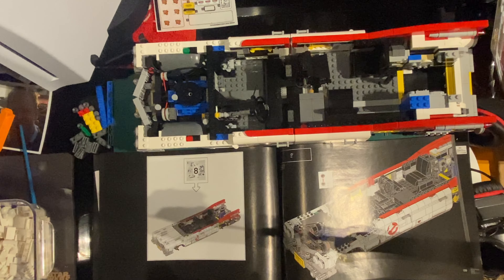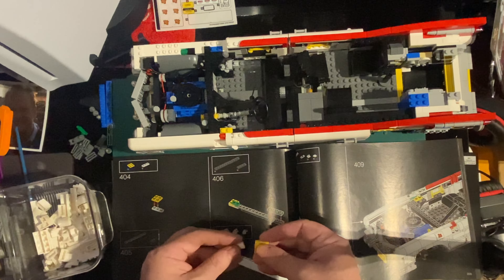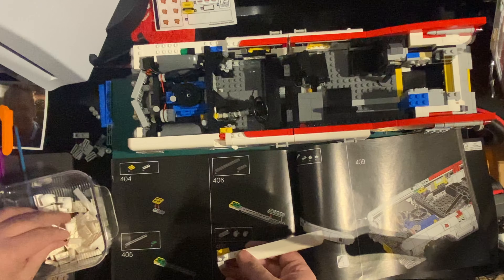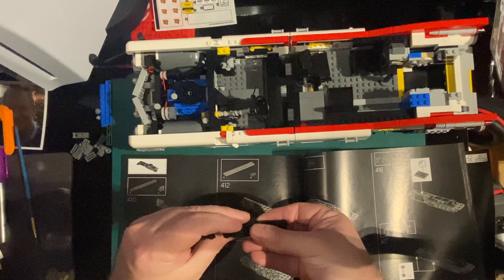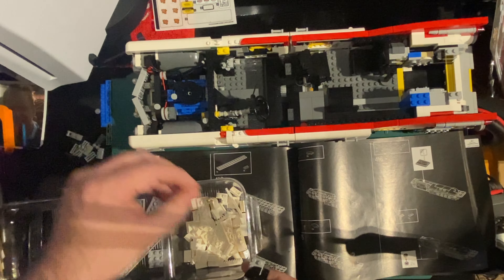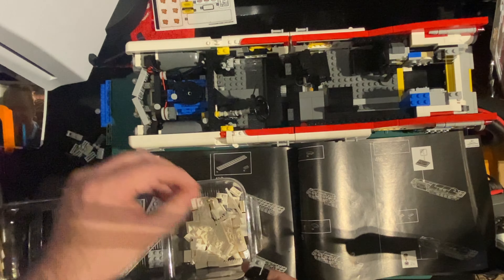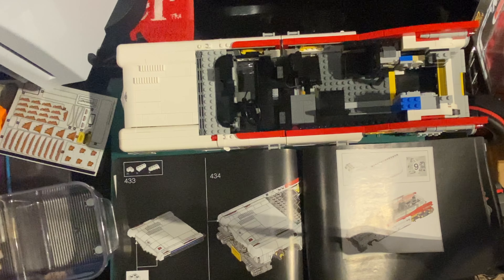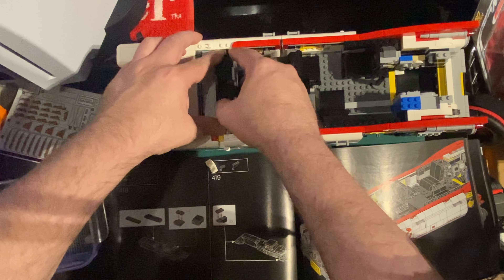Lego Ghostbusters Ecto 1 Bag 8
Bag 8 of the Lego Ghostbusters Ecto-1 build.

Amazon "Music by Karl Casey" "@whitebataudio"